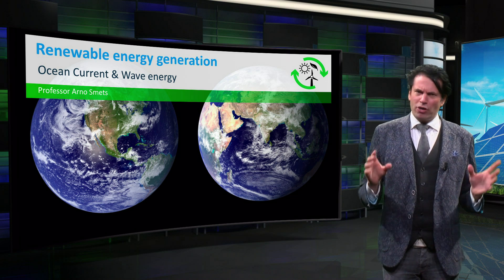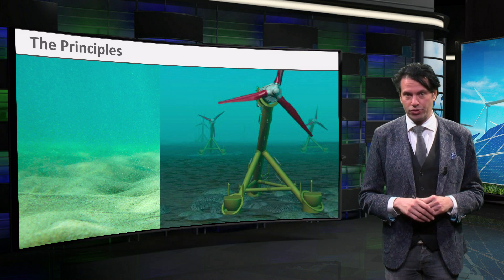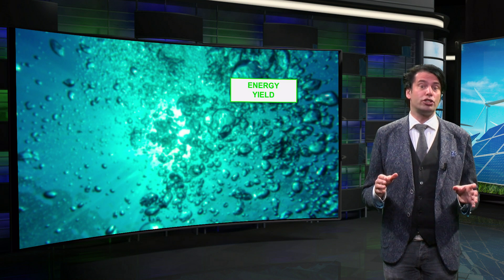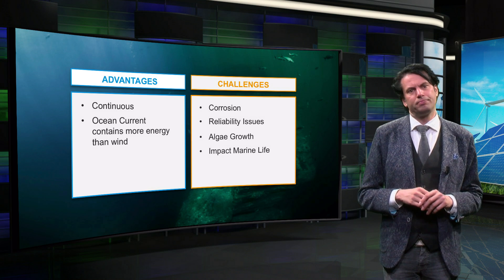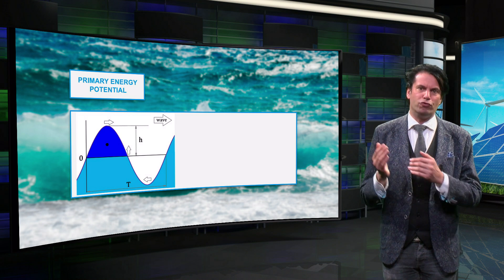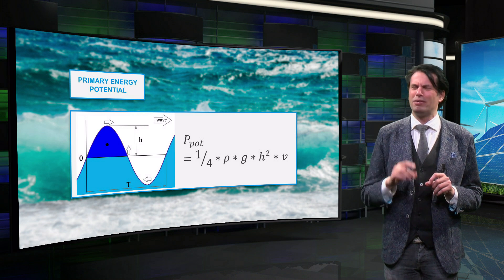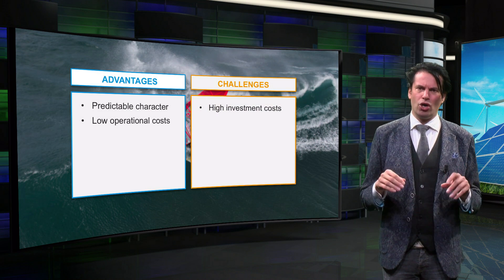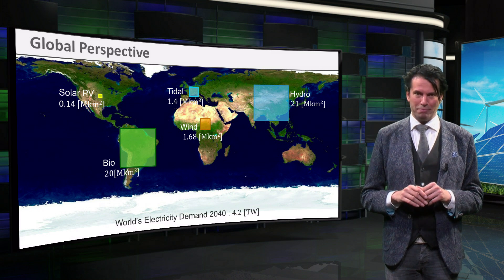EnergyX_2017_2.7_Ocean_current-video